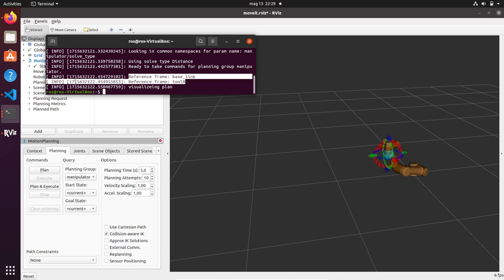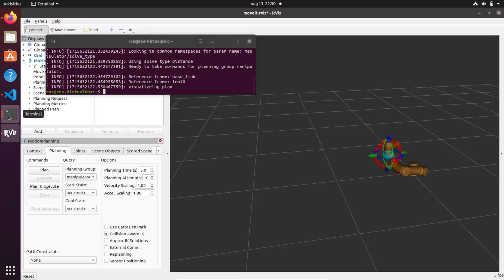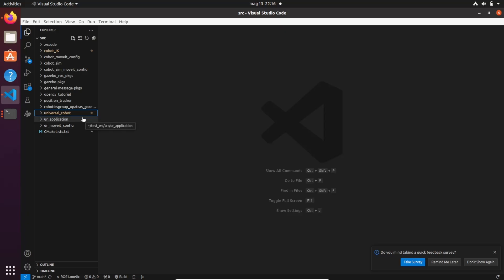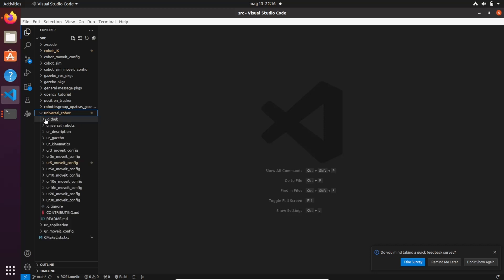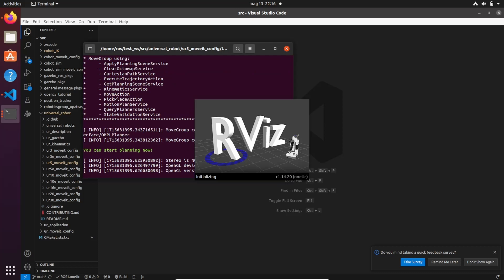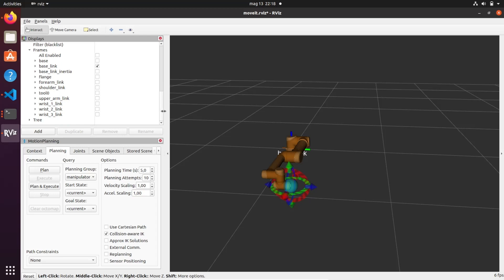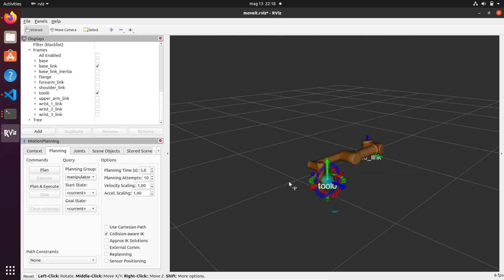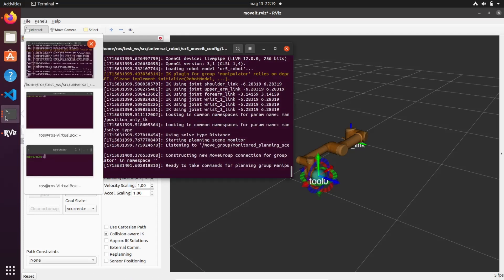Universal Robot with ROS - How to get your end effector orientation and position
Do you want to become a Robotics Software Engineer or you need help in your robotics applications?

🎁Do you want to start programming industrial robots?
COST LESS than 20 €!!!

OR.
If you are ready to become a Robotics Software Engineer you can apply for the Master Program! Have a look here:
In this video you will have a intuitive method to get the position and orientation of your end effector of your 6 axis robot, and in particular with UR5

😃Enjoy your robot programming experience!

Topics:
00:00 Introduction
02:44 Check the Transform
07:28 Get the position and orientation of the end effector

Links:
my repository for Inverse Kinematic code, with the updated one with UR5